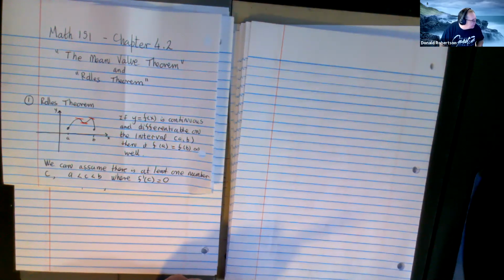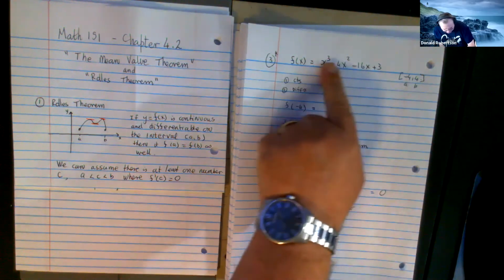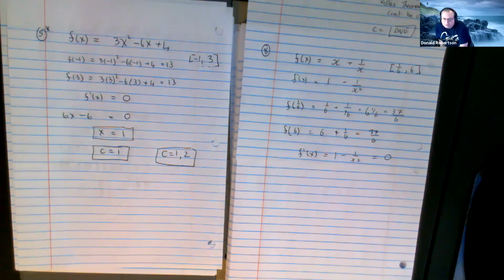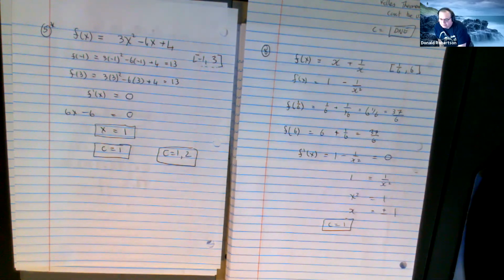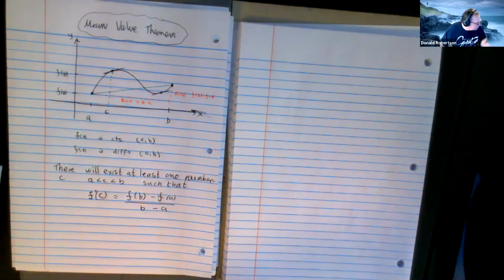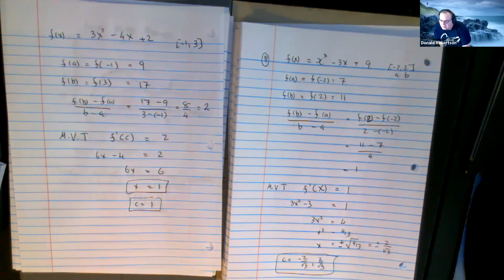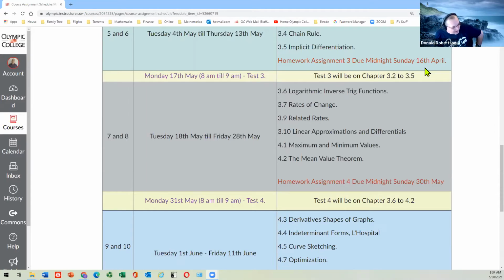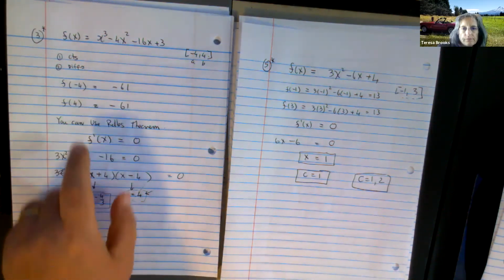Math 151 Lecture 40 Frid 28th